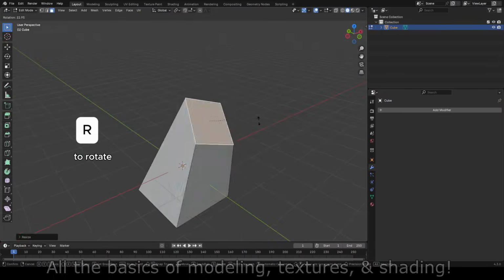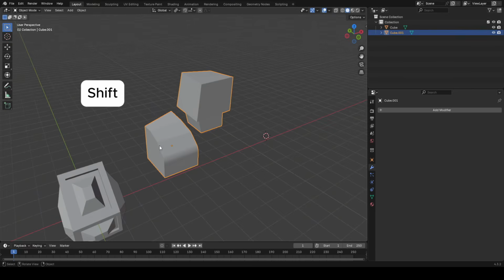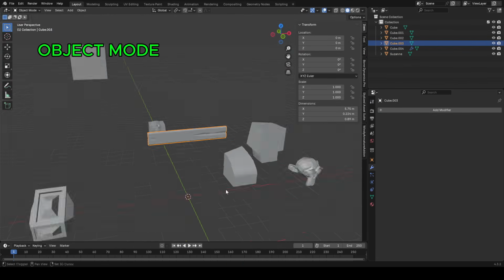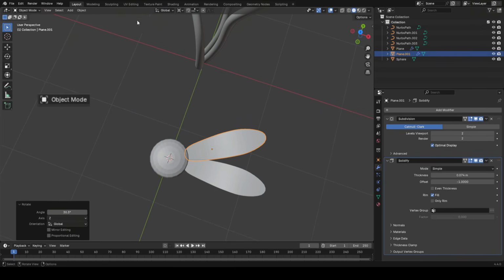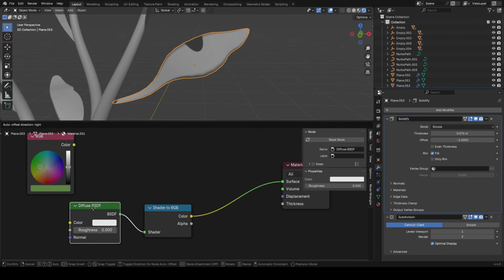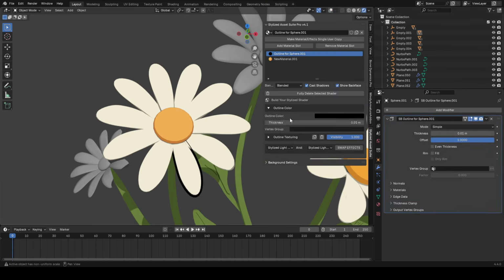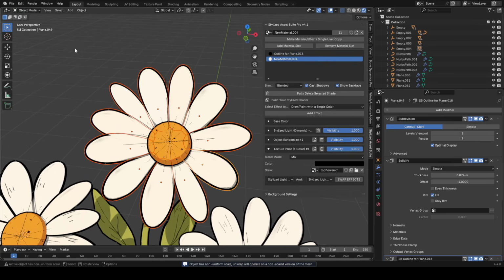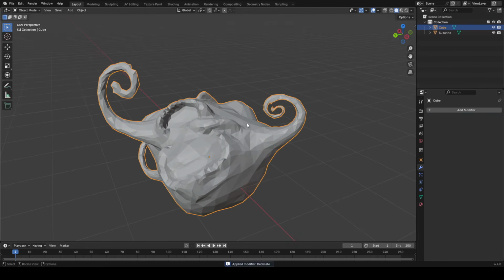Learn 2D Style Blender in 2 Hours -- Complete Beginners tutorial!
Learn to make anime style characters, ukiyo art, beautiful scenes, animations & more in 3D (Even if youre a beginner!)

apologies for the issue around 30:00, I accidentally doubled the clip when adding the loop cuts.

For the compositor, if you dont see your nodes, hit 'A' and then numpad .

0:00 Intro
0:26 Basic Controls, Navigation
4:50 Edit Mode / Object Mode
7:24 Moving
8:41 Edge/Vertex Sliding
9:08 Scaling
9:27 Rotating
9:39 Extruding
10:25 Deleting
10:36 Miscellaneous Tips
11:31 Extrude along normals
12:26 Normals
13:08 Exact Value Operations
13:35 Insetting
14:56 Transform Pivot Points
16:27 Beveling
17:27 More Geometry
18:23 Proportional Editing
19:57 3D Cursor
20:46 Center Objects/Faces in view
21:34 Loop Cuts
22:27 Selection/Deselection Modes
29:00 Knife Tool
30:37 Wooden Plank Example
32:47 Local Axes
34:08 Back to plank
36:01 Modifiers (Subdivision)
37:36 Modifiers (Mirror)
40:43 Shading Smooth
42:20 Bridge Edge Loops
42:51 Linked / Select Linked
43:37 Common Modeling Issues
47:29 Changing Blenders UI
48:21 Separating Mesh into multiple objects
49:49 Final Quick modeling exercise
50:46 Show Overlays binding
51:39 Begin Flower Model -- Stems
55:32 Flower
1:07:01 Leaves
1:14:10 Start Shading/Texturing -- preferences
1:15:42 solid/viewport/rendered view
1:17:42 Start shaders
1:25:24 UV unwrapping explanation
1:29:48 Leaves texturing
1:38:05 Stylized Asset Suite tutorial
1:40:31 Outlines
1:42:19 Material Slots
1:43:19 Outlines (the manual way)
1:45:00 More artistic changes
1:53:29 Extra details on petals/base
2:02:14 Sharpen filter
2:03:10 Final Touches
2:11:22 Final Result!
2:11:39 Bonus Sculpting Intro Chapter
2:21:28 Conclusion